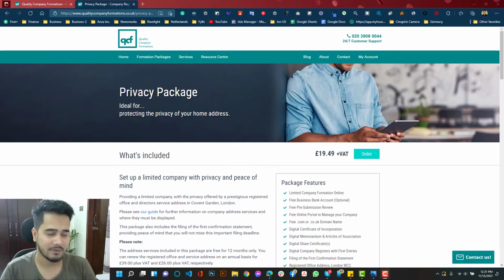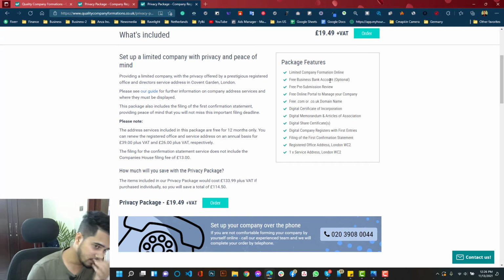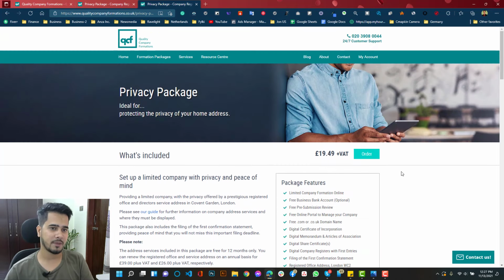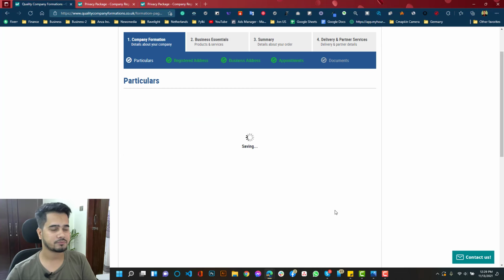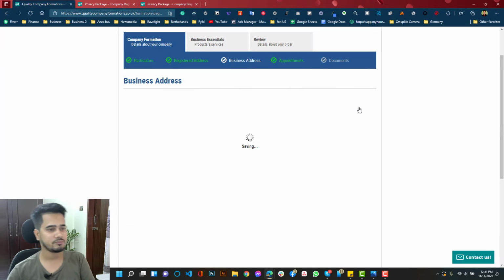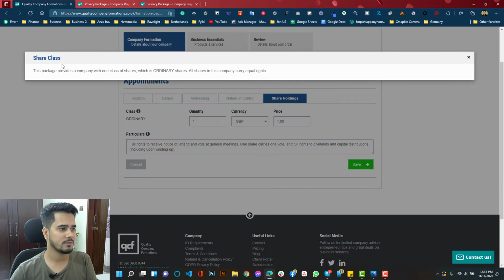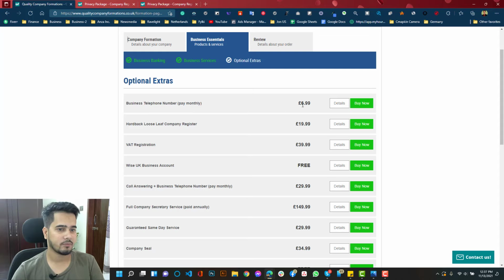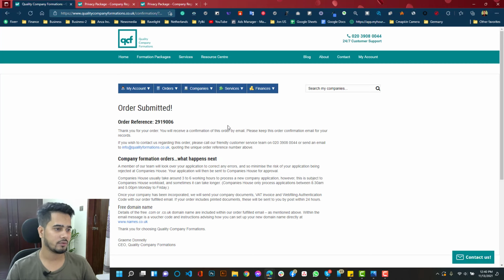Create UK Private Limited Company From Bangladesh in 2023 to Get Verified PayPal | Stripe | Wise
In this video, I tried to show how we can create UK limited company from Bangladesh so that we can create UK Paypal Business, stripe, or wise Business account legally using our Govt ID from Bangladesh. To open this account you should have Your Valid PAssport and Bank statement according to the address of your Passport to verify the Address. If you need any help, comment here I will try my best to help you.
By this company you will able to open transferwise or wise Business account, Paypal business account and stripe business account. You can also create Amazon seller account.